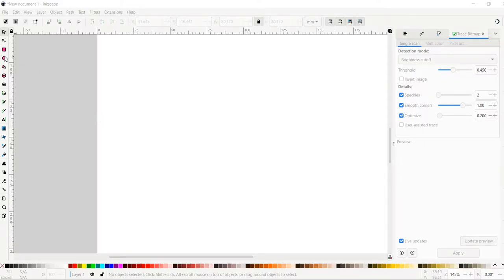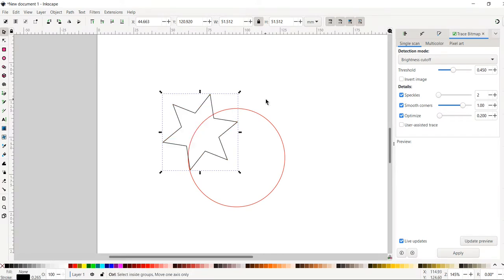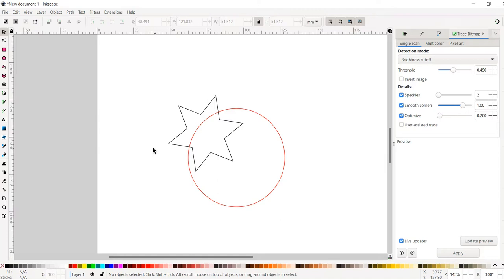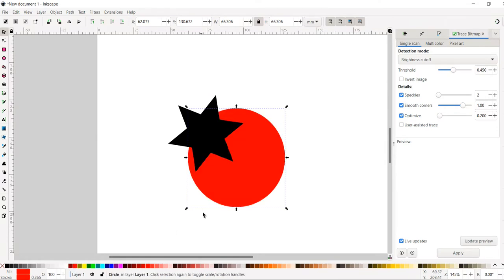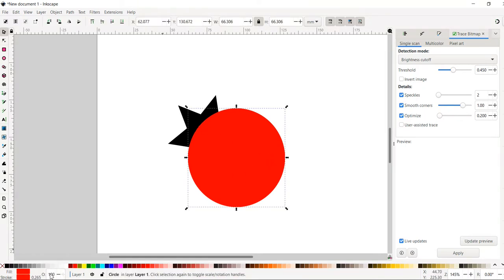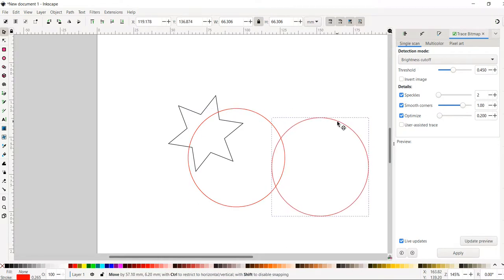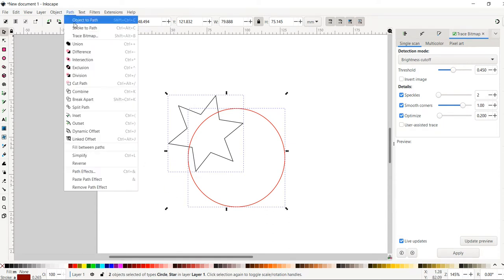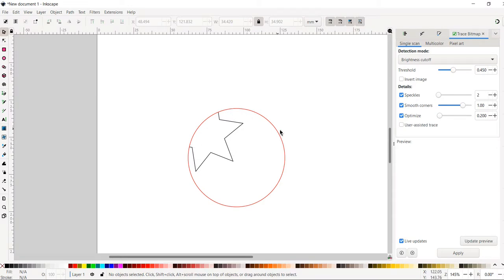Using Paths to Cut Paths in Inkscape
If you want to cut out a piece of a shape, and only keep part of it, here's what you need to do.  Introduction to the Cut Path.